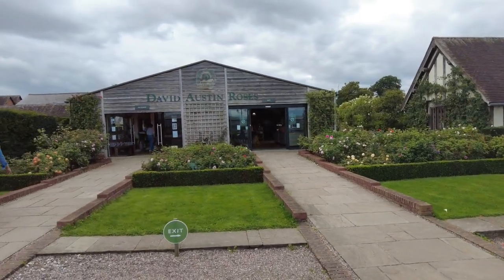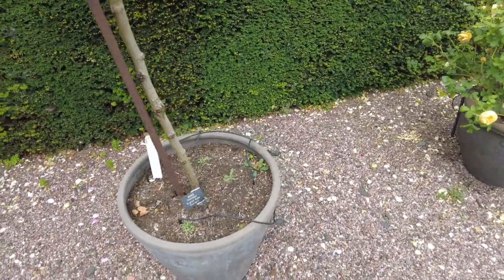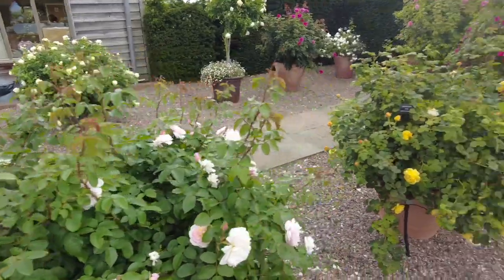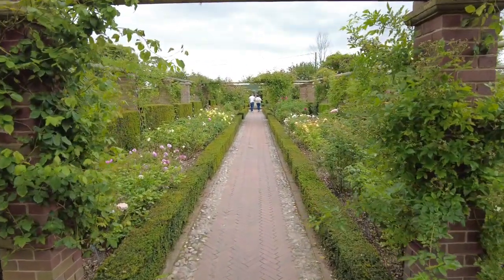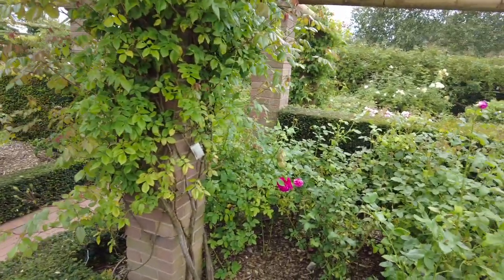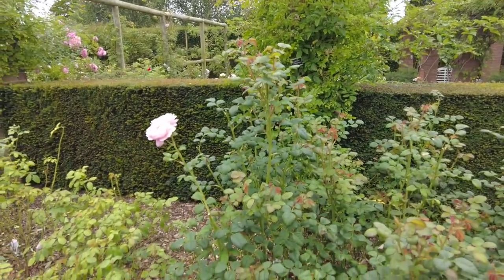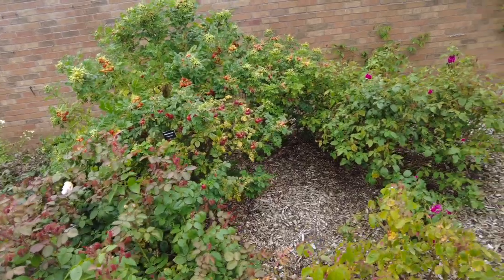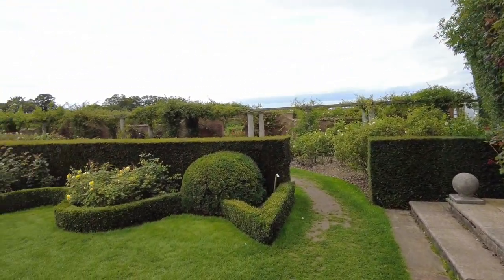David Austin Rose Garden Tour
Welcome to the enchanting David Austin Rose Garden! In this captivating video, join us as we embark on a mesmerizing journey through the stunning beauty and unrivaled charm of one of the most renowned rose gardens in the world. Delve into a flower lover's paradise as we explore the delightful array of David Austin roses, known for their exquisite fragrance and captivating colors. Wander through the meticulously designed pathways, immersing yourself in the intoxicating scents and vibrant hues that adorn this magical garden. Our expert guide will share insider tips, revealing the secrets behind successful rose cultivation, as well as the fascinating history and breeding techniques of David Austin roses. Whether you are a rose enthusiast, a nature lover, or simply seeking an escape into a world of pure natural splendor, this video promises to transport you to a realm of breathtaking beauty and serenity. Come and witness the ethereal charm and irresistible allure of the David Austin Rose Garden – an experience that will leave you spellbound and yearning for more.